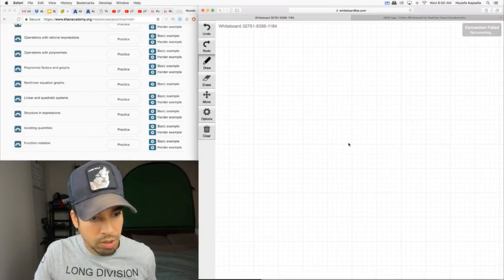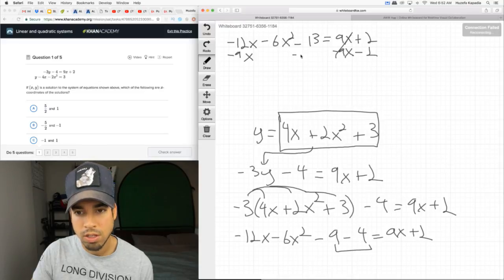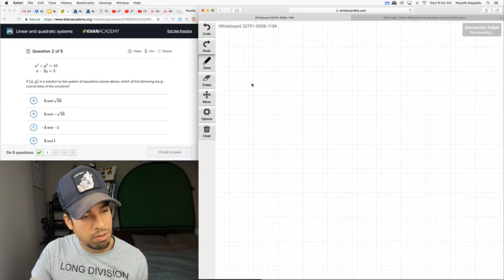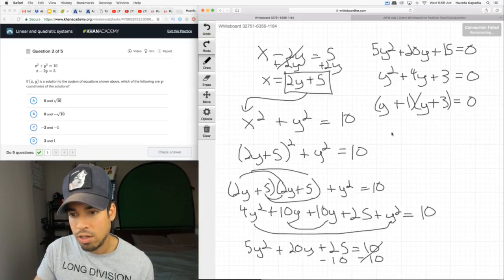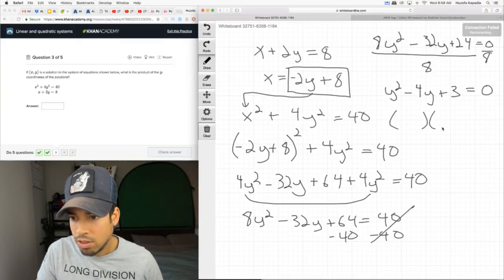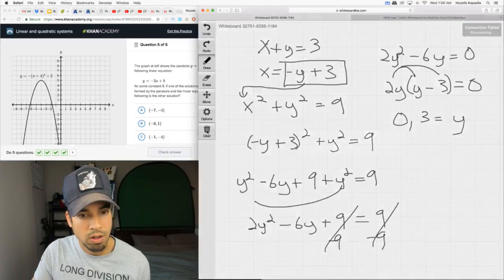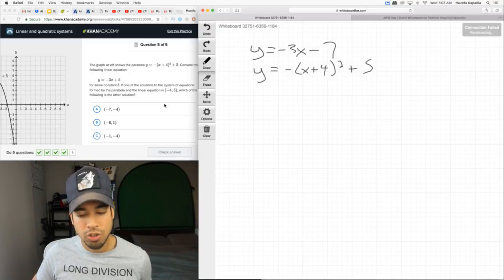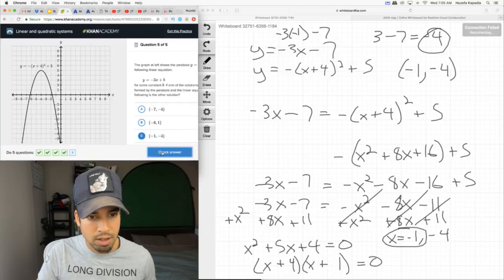SAT Khan Academy Solving Linear and Quadratic Systems Level 2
Watch me solve Linear and Quadratic Systems Level 2 Problems from the SAT Math section from Khan Academy. Tune in to gain clarity on these tough problems!